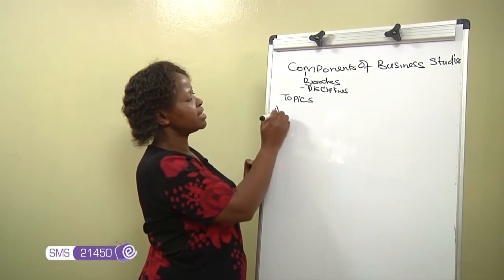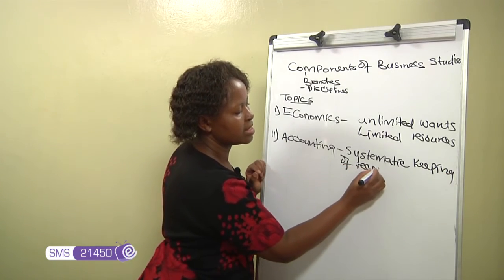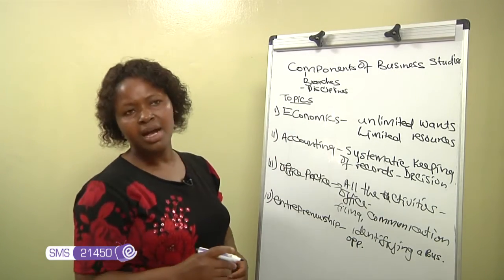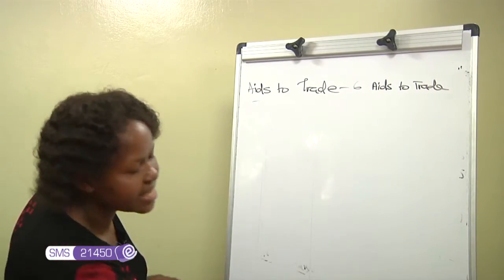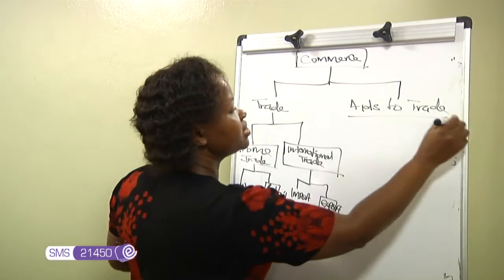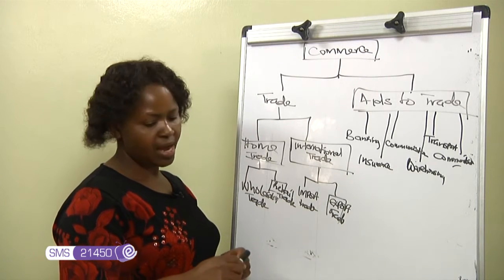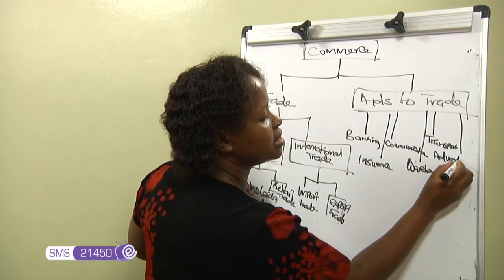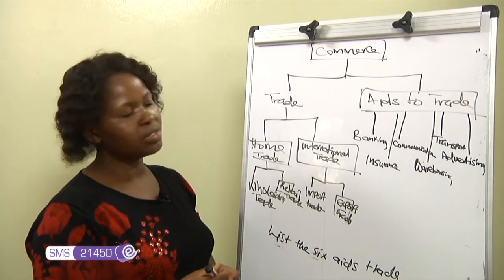FORM 1 BUSINESS STUDIES: COMPONENTS OF BUSINESS